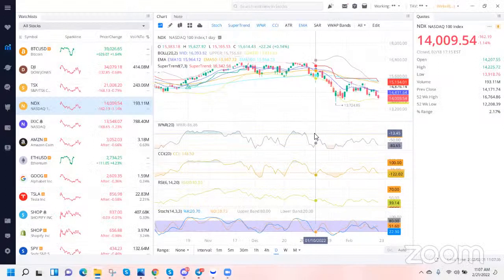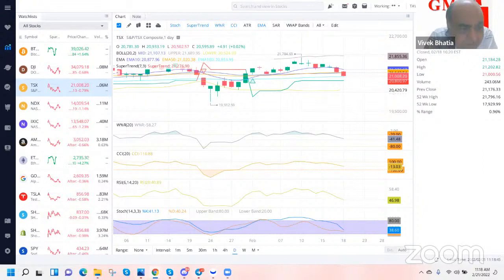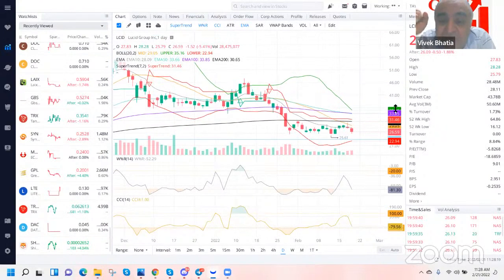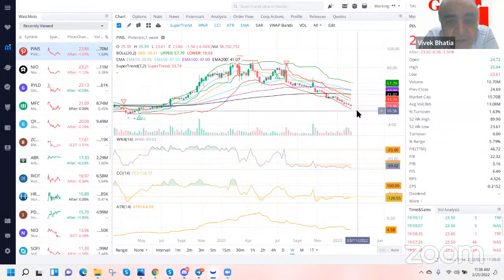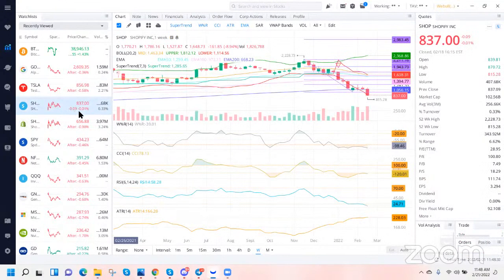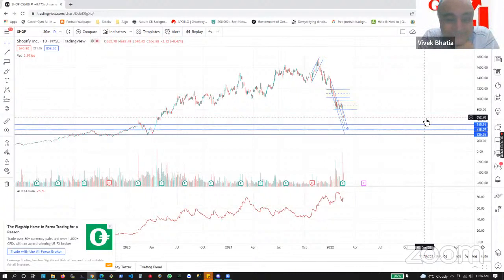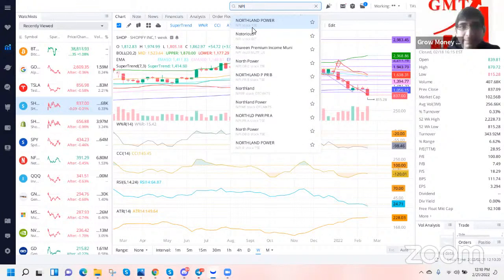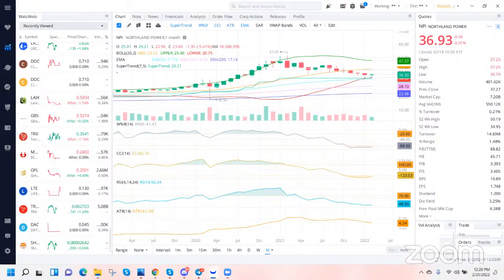Grow Money Trading [GMT] Stock Market Indexes, Stocks & Crypto Analysis Session | 2022-2-21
Grow Money Trading Futures & Options Course - Jan 8th 2022

Re-Lions Trading Course For Indian Markets - Dec 13th & 20th 2021

Happy Learning and Growing Money Together with GMT!!:money_mouth:  :money_mouth:

Note: Please do your due diligence and analysis at your end for the stocks and indexes discussed in the video. The analysis and views shared by GMT members are personal opinions and are not responsible for any losses incurred due to different market conditions.